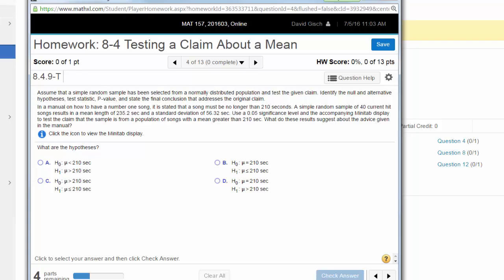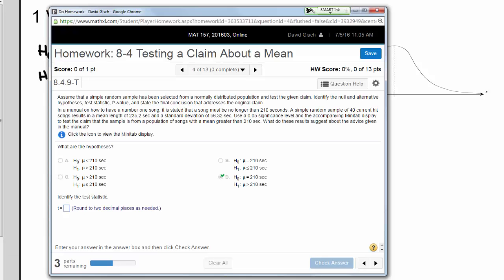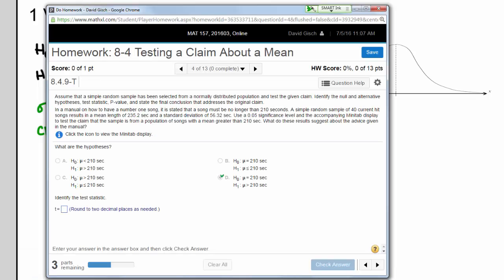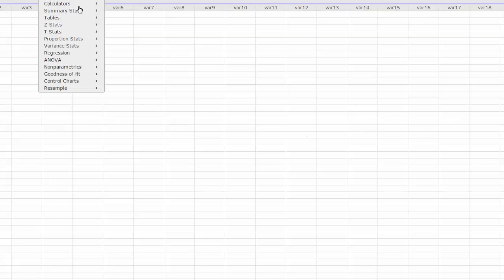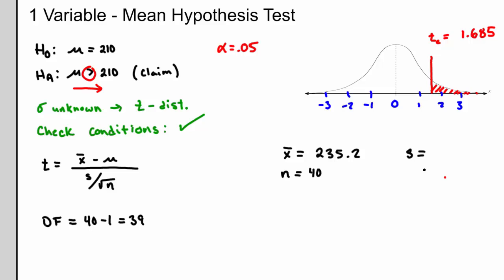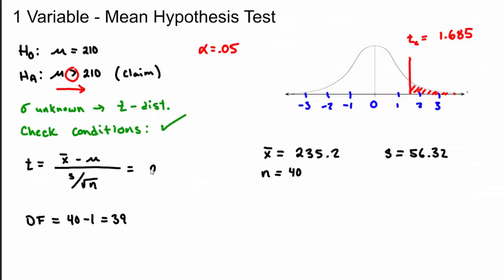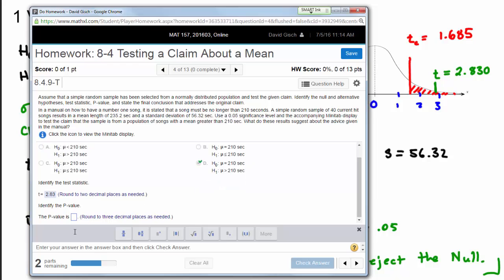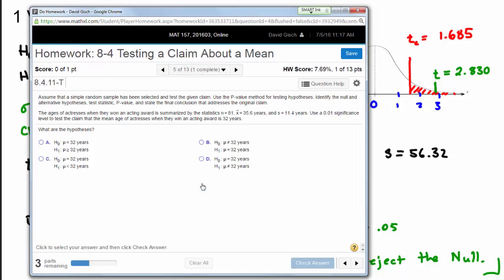One Mean Hypothesis with StatCrunch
In this video we conduct a hypothesis test with one mean using the aid of StatCrunch.